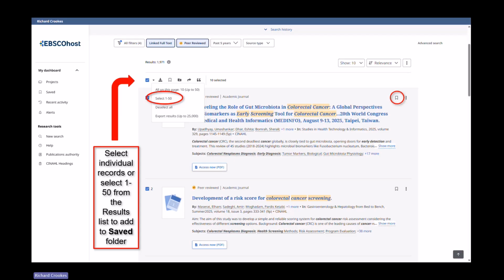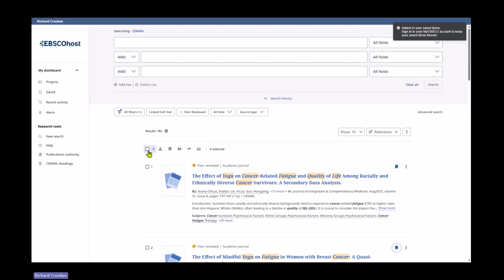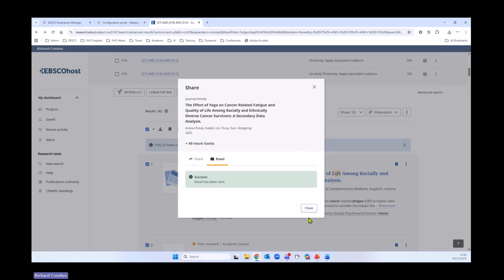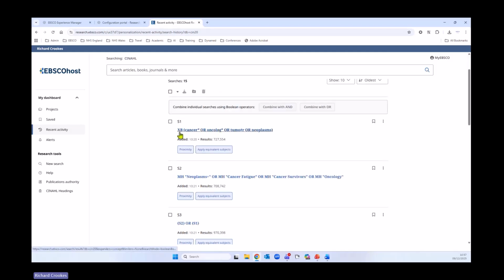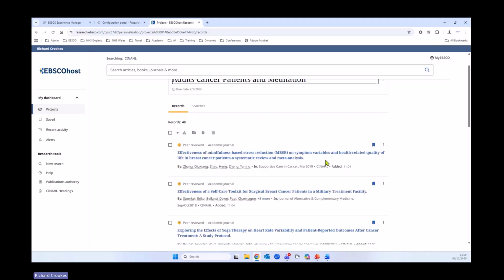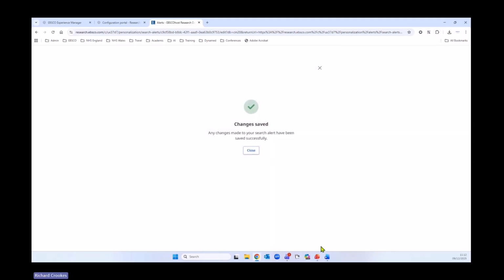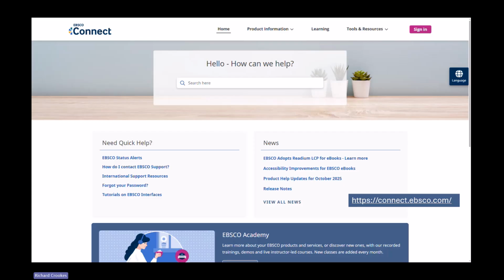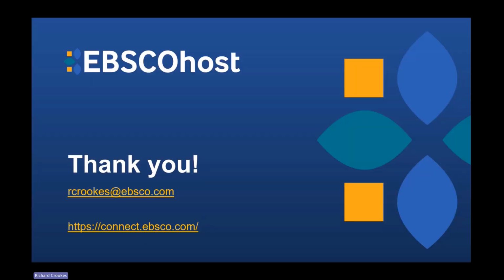Supporting Systematic Reviews using EBSCOhost Part 2 - Managing Search Results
This 54-minute session introduces options for managing search results after searching the literature on CINAHL and MEDLINE, in support of systematic reviews. This session will look at available options including using personal Folders to store and retrieve searches and references exporting to bibliographic software, such as Endnote and RefWorks.

Chapters:
0:00 Welcome & Introductio
0:56 Objectives
2:01 Overview of features
7:27 Live demo
42:56 Take Home Points
44:37 Training & Support
53:32 Close